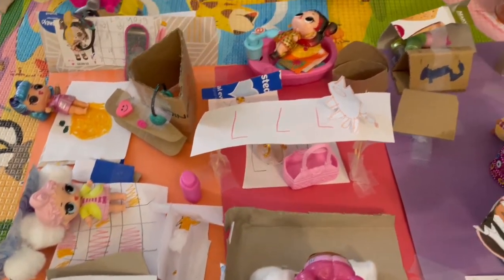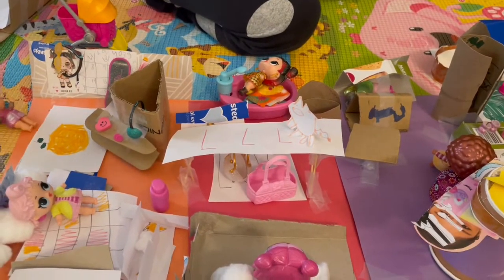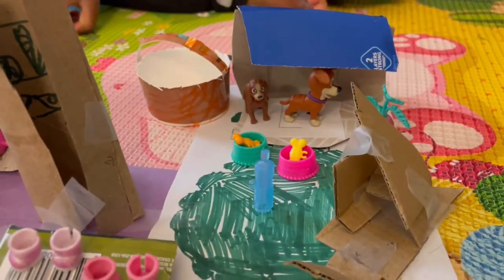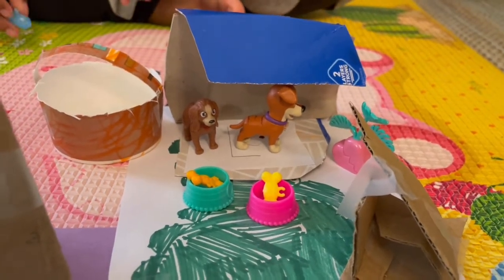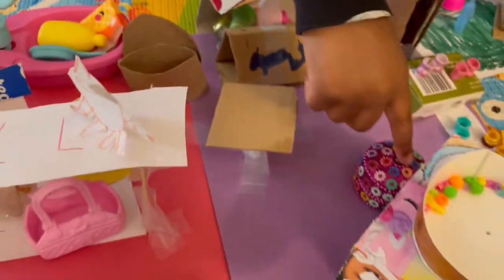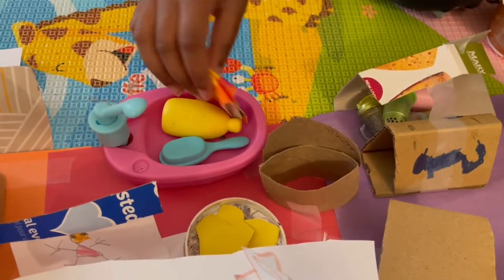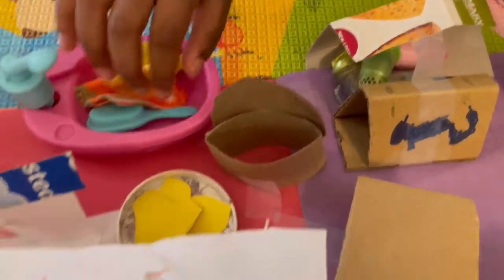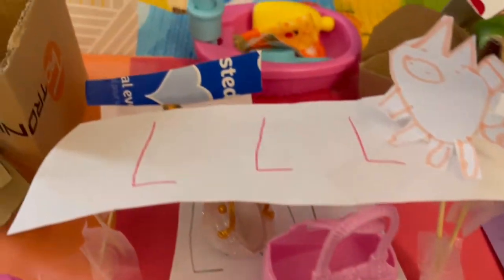Best Doll House 🏠 Ever Made By Papai